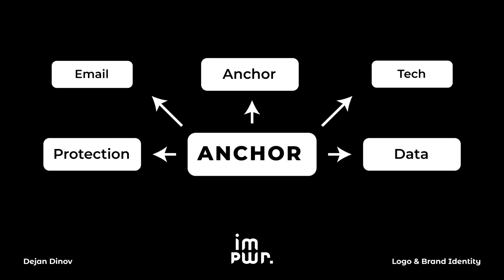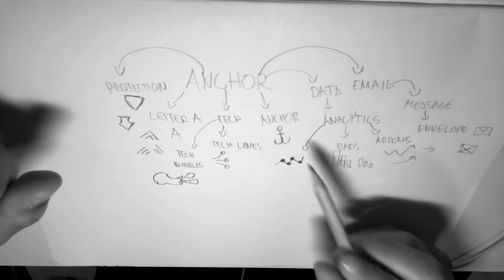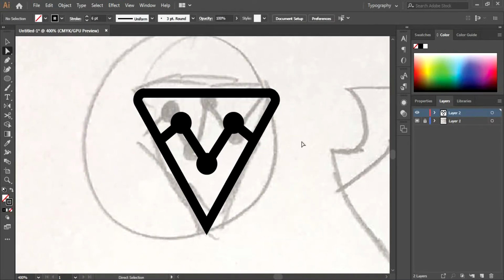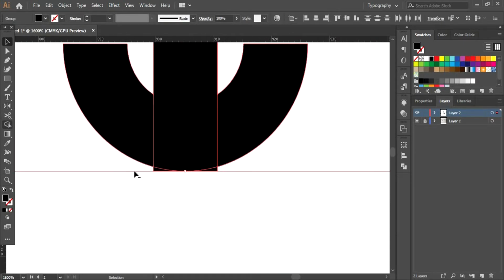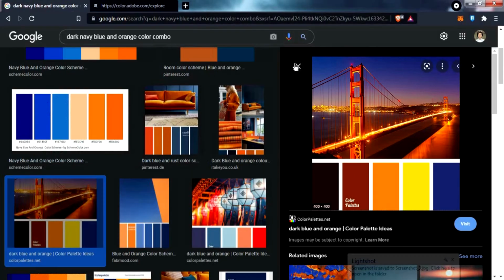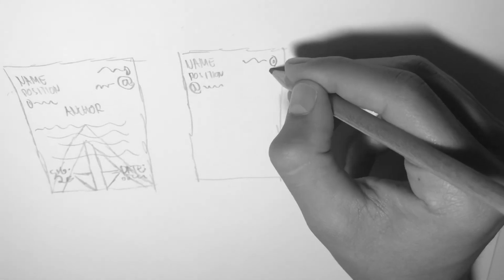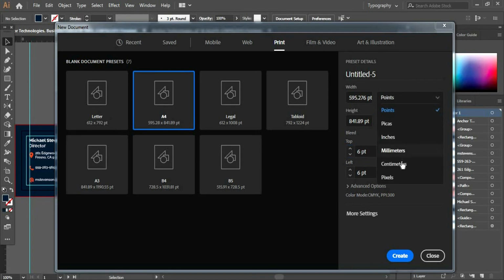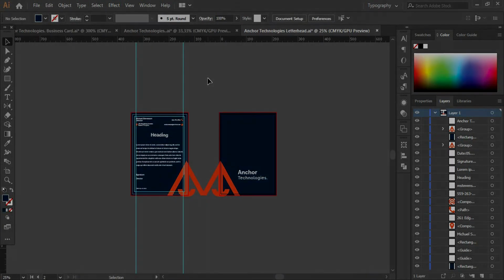Logo & Brand Identity Design Tutorial From Start To Finish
Hello Everyone, in today's new Tutorial, I'm going to show you the Full Design Process of designing a Logo & Brand Identity Design.

• In my next Tutorial, I will show you How to create a Behance Presentation From Start to Finish using the Design in this video.

• Please do let me know if you have any Feedback or Question about the Tutorial in the COMMENTS DOWN BELOW ⬇️